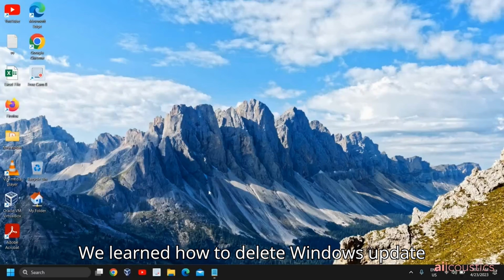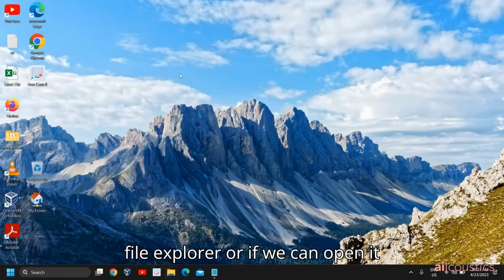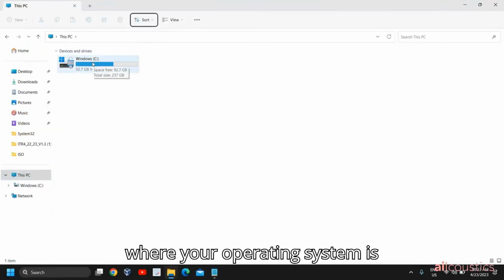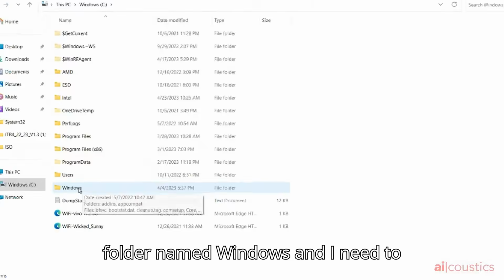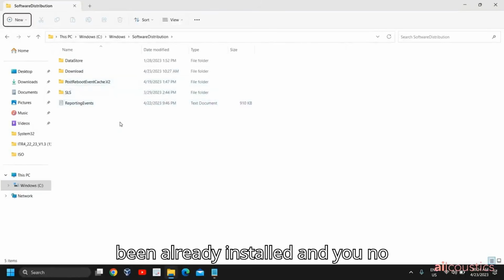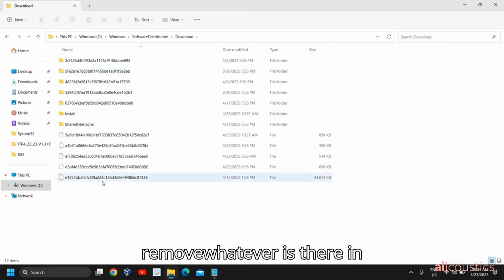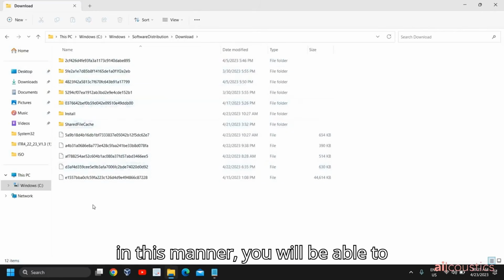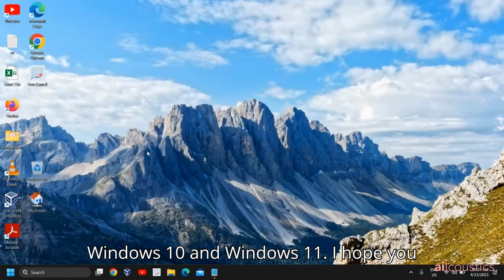How to Delete Windows Update Files in Windows 11/10 | Free Up Disk Space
Best way to delete Windows Update files in Windows 11/10 ✅
In this step-by-step guide, I’ll show you how to safely remove Windows Update files to free up storage space, fix update issues, and improve overall PC performance. Whether you’re using Windows 11 or Windows 10, this method works effectively to clear update cache and resolve common errors.

🔹 What you’ll learn in this video:

How to delete old Windows Update files safely

Free up GBs of disk space instantly

Fix failed or stuck Windows updates

Improve system performance by removing unnecessary update cache

Use Disk Cleanup and advanced methods for best results

💡 These tips are especially helpful if your C drive is full, updates are failing, or you want to optimize your Windows PC for faster speed.